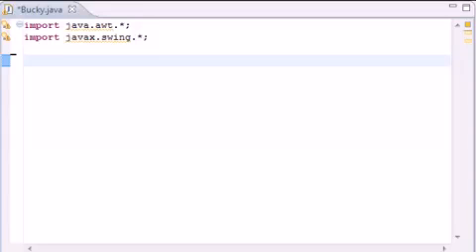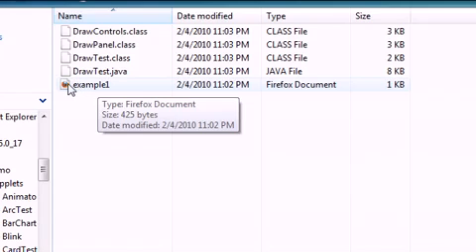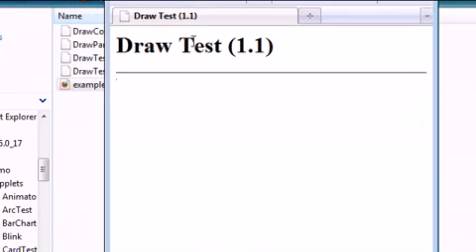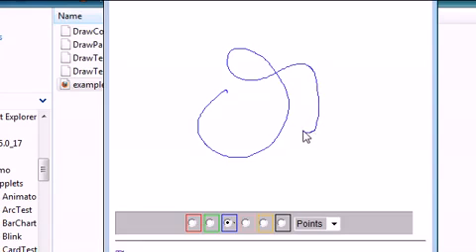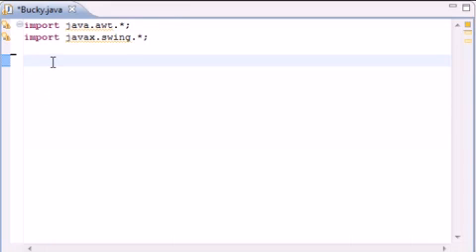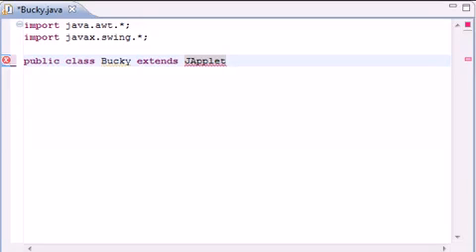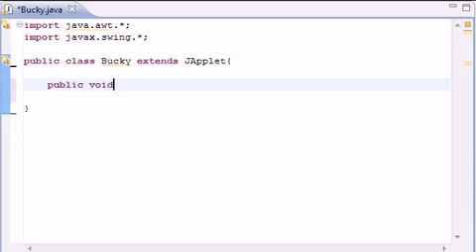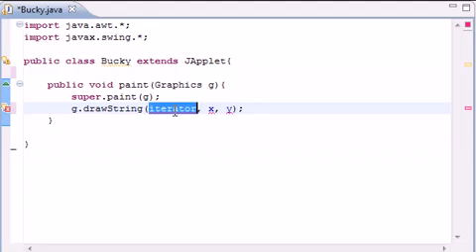Java Level 2 Tutorial 20 Introduction to Applets